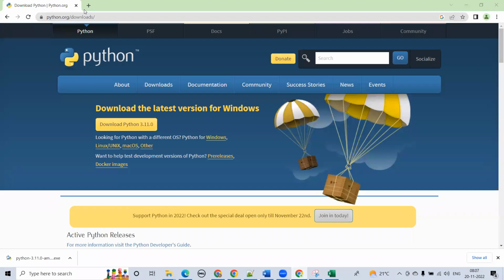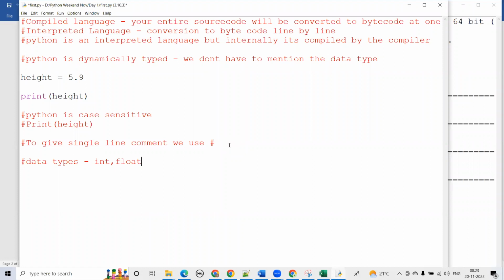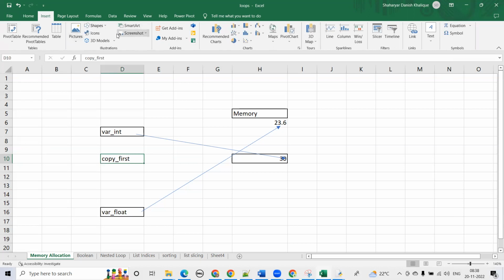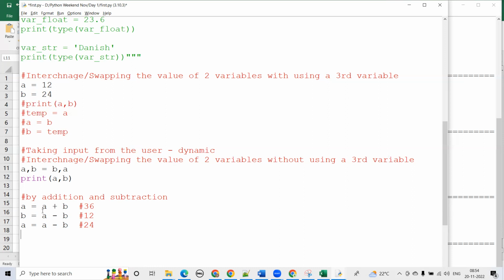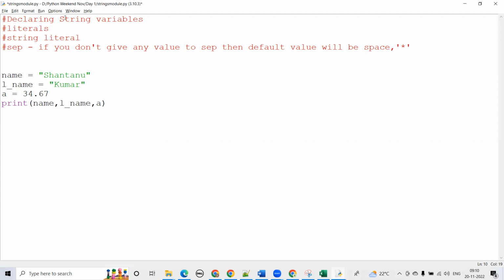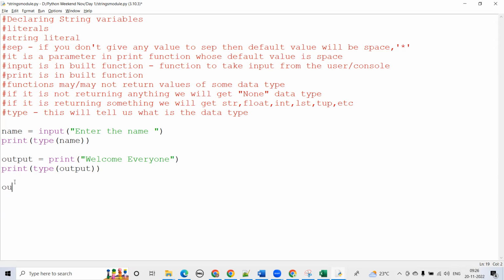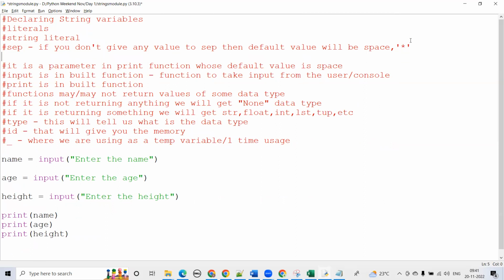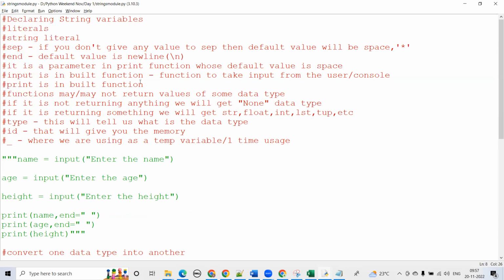Day1 _Introduction To Python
Topics Covered Today:
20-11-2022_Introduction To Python